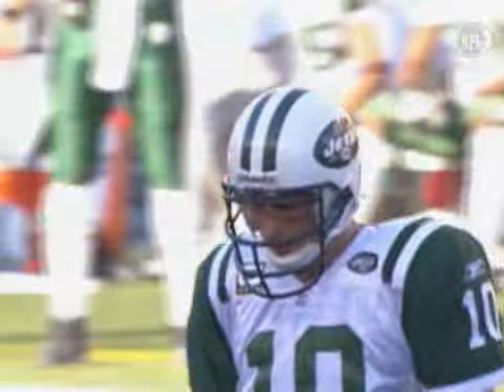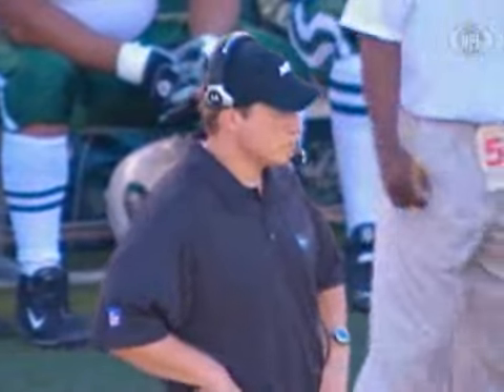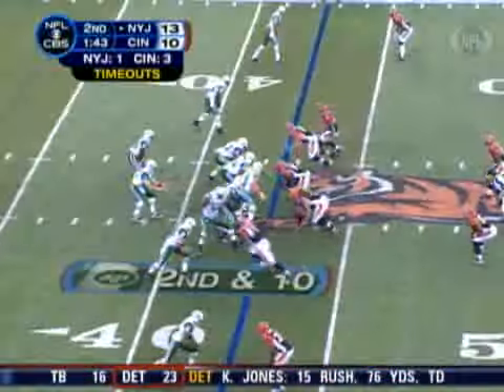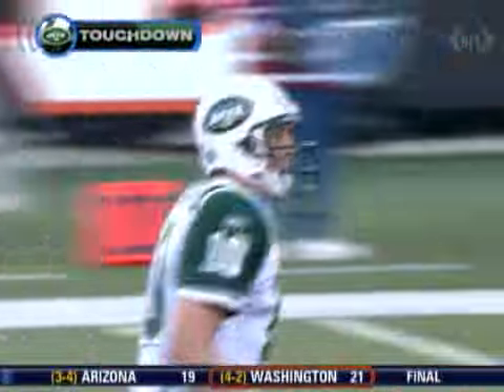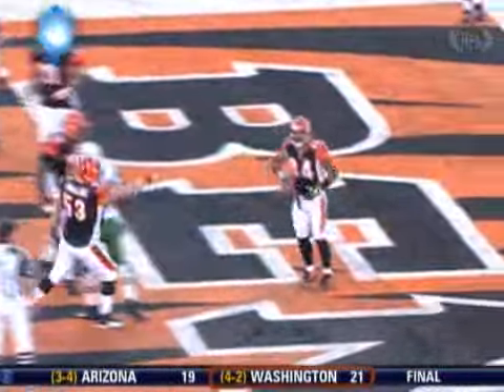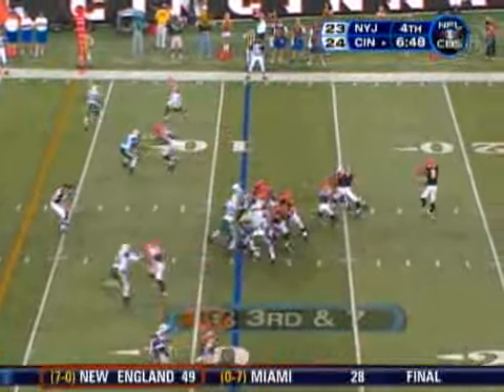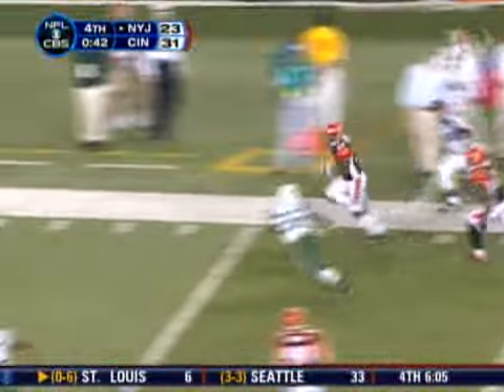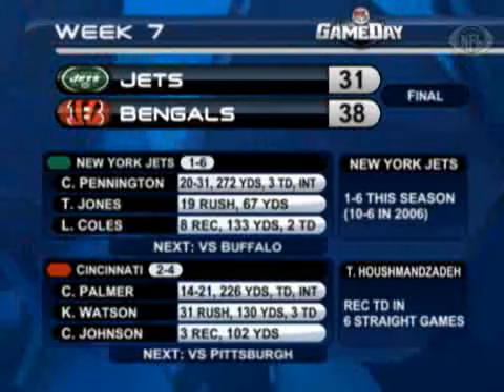Jets vs Bengals 2007 Week 7